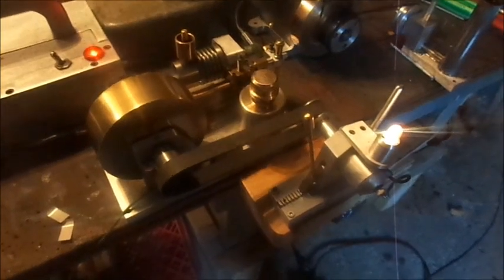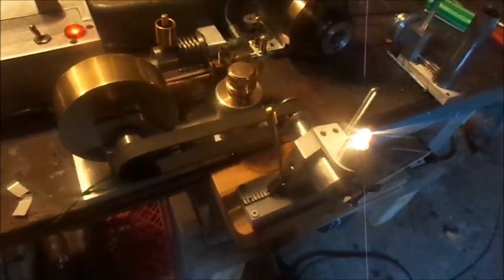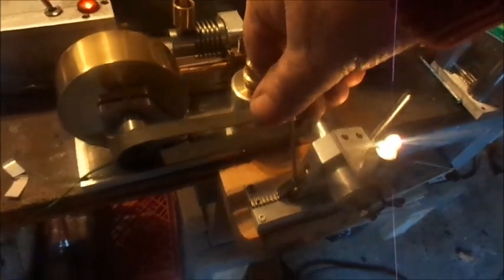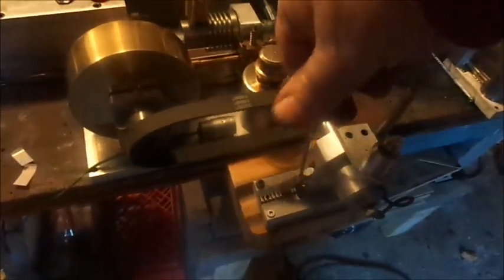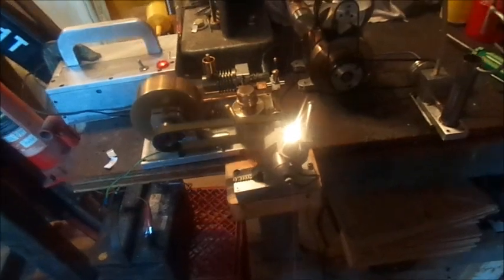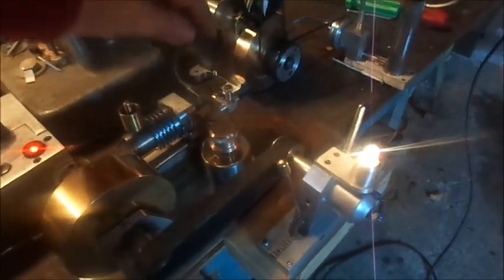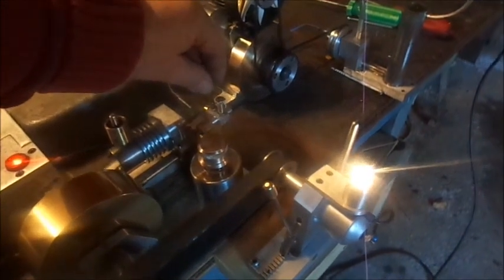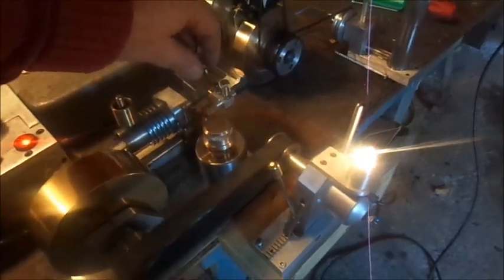WEBSTER AT WORK GENERATING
This is a rather silly video of my Webster engine running my "Generating Station" based on an old bicycle dynamo.